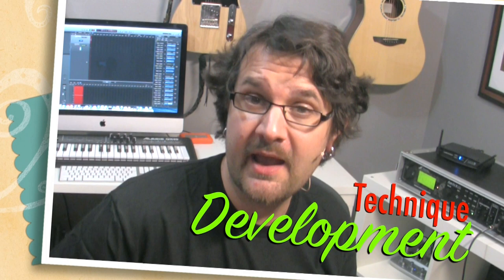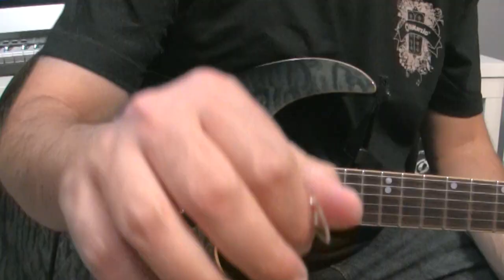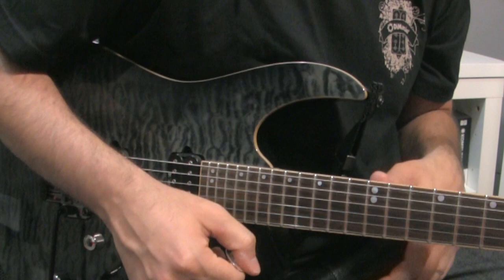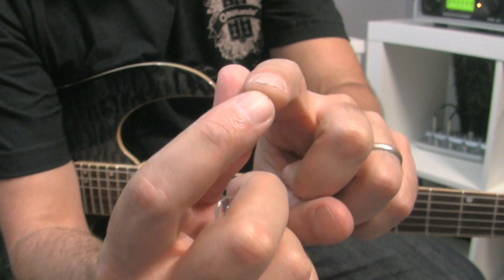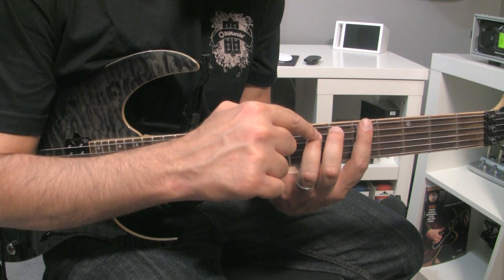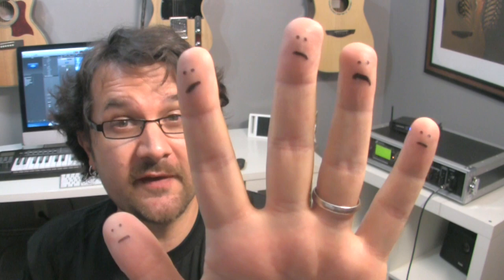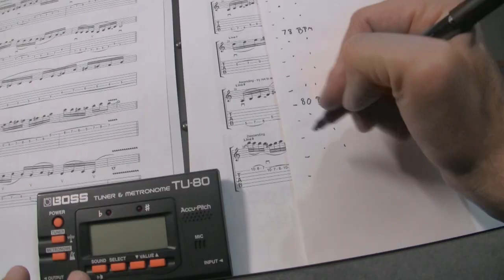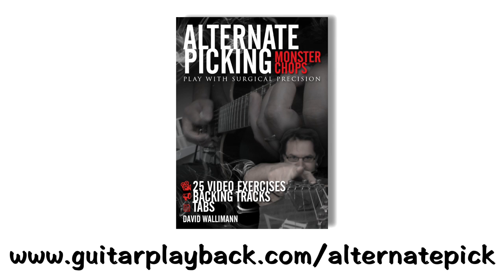Alternate Picking Technique Development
Developing a strong alternate picking technique on the guitar
requires patience and serious practice. In this video, David Wallimann discusses some of the key elements that will make your guitar practice more efficient.

I have tons of free guitar lessons, licks, backing tracks and more inspirational guitar videos.